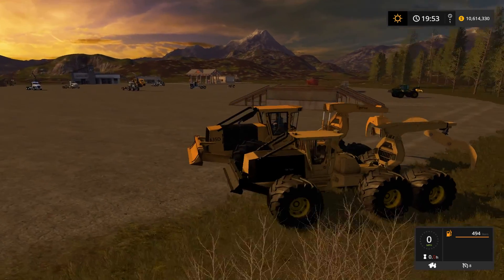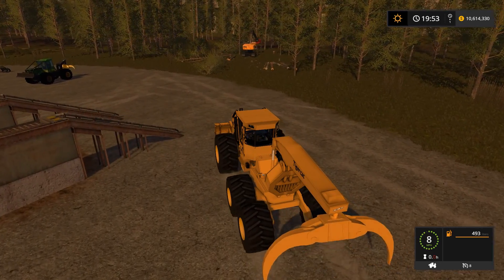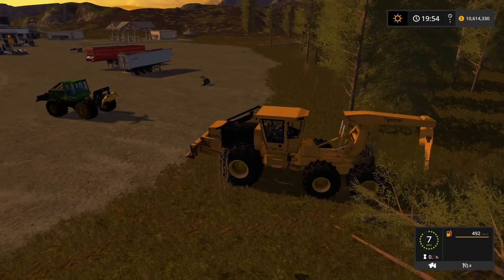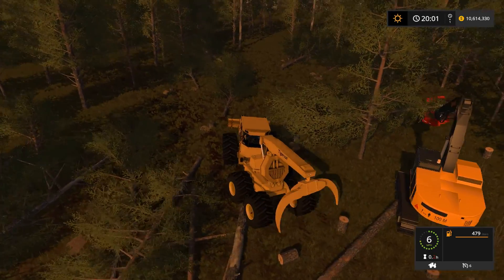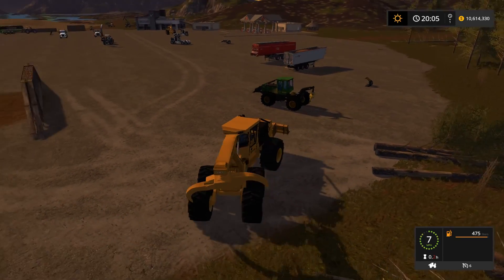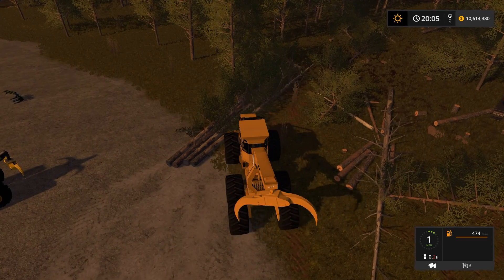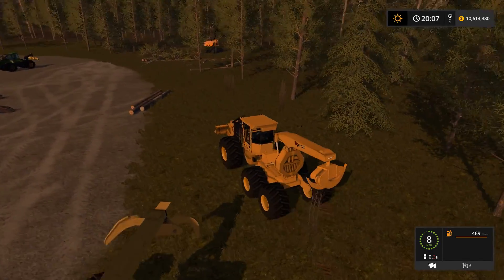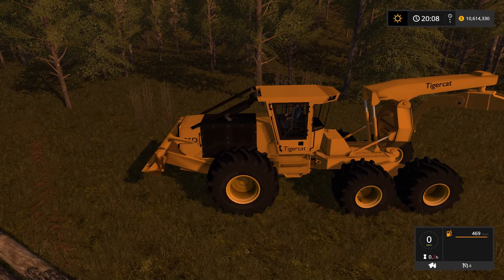Farming Simulator 17 - Tigercat 635D Mod Review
To download this mod, check out TMG Logging or JJ Logging Company on Facebook.